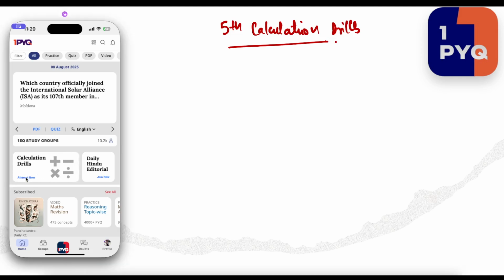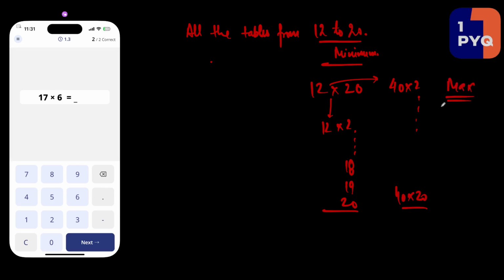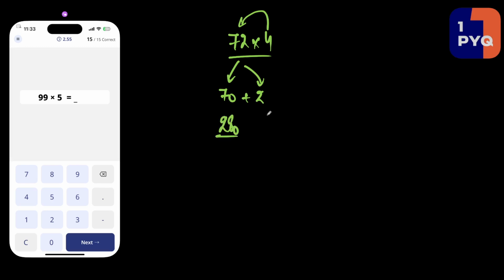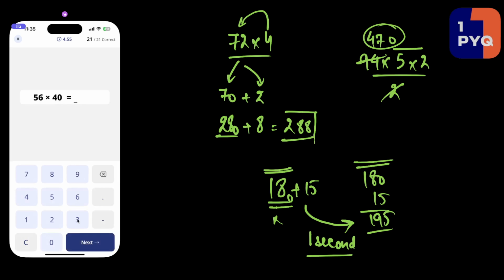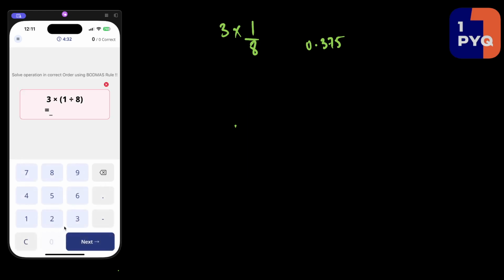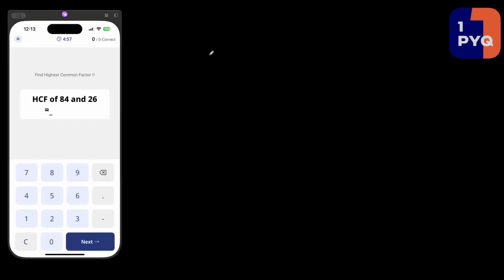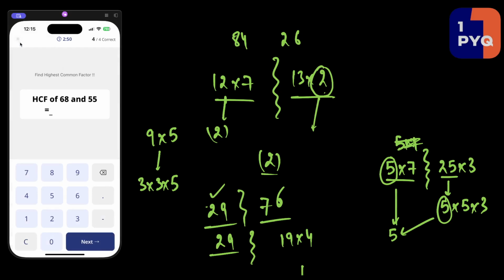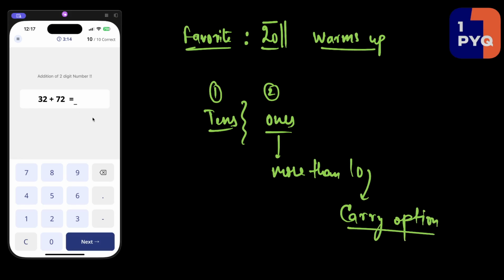Calculation Drills (Part 5) – Speed Practice for Government Exams | Mental Math Without Pen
Available on:
1PYQ App (Android):

This is Part 5 of our Calculation Drills Series designed for aspirants preparing for government exams like SSC, Railway, Banking, Defence, and State PSCs.

In this session, we:
- Solve real-time mental math questions
- Focus on speed + accuracy
- Identify common hesitation patterns
- Build confidence for timed tests

📌 What’s Inside:
- Live solving of mental math questions
- Speed-based practice without pen
- Instant feedback: Correct/Incorrect/Hesitant
- Focus on subtraction, basic arithmetic, and mental tracking
- Real test-like environment with live pace commentary

📌 Why This Matters:
Exams today test more than accuracy—they test your reaction time. This drill helps develop speed habits under pressure.

📌 Ideal For:
- SSC CGL / CHSL / CPO
- Banking (IBPS, SBI PO)
- Railway NTPC, Group-D
- Defence (CDS, AFCAT, NDA)
- State PSCs